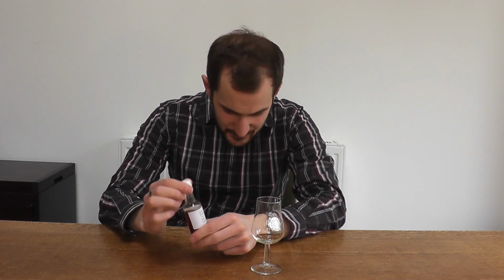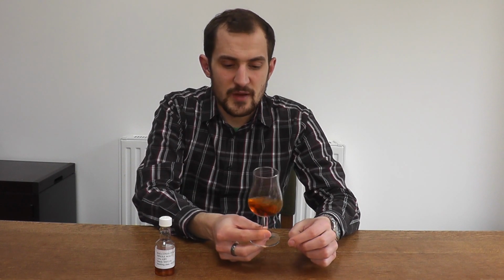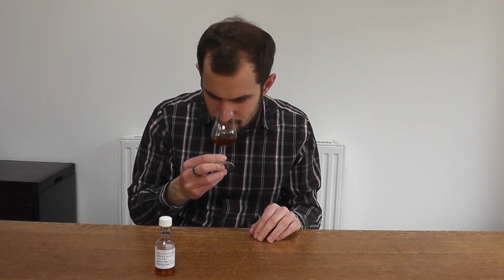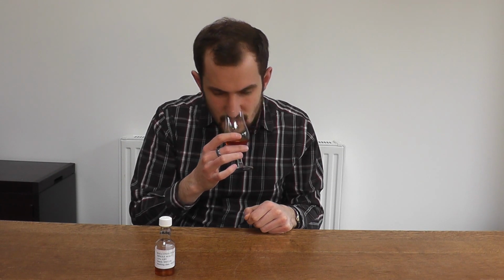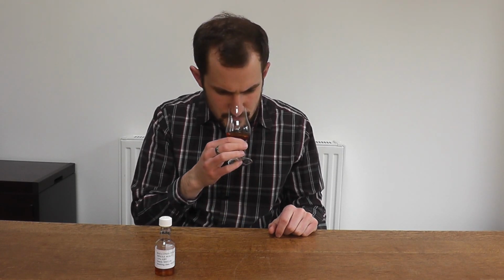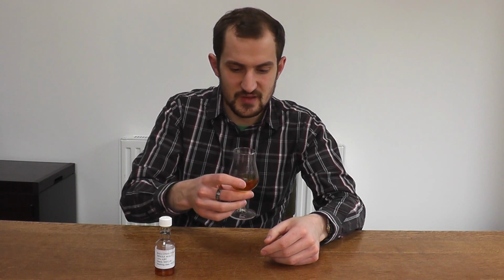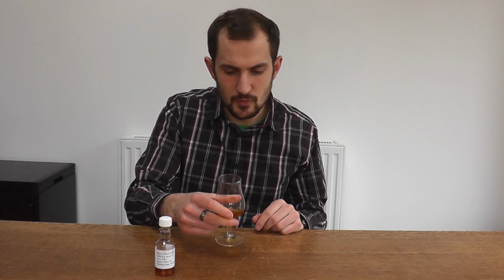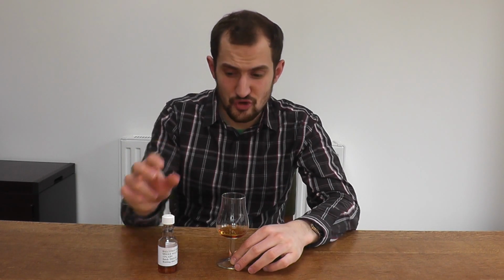Balcones Texas Single Malt Whisky Review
Review of the Balcones Texas Single Malt Whisky